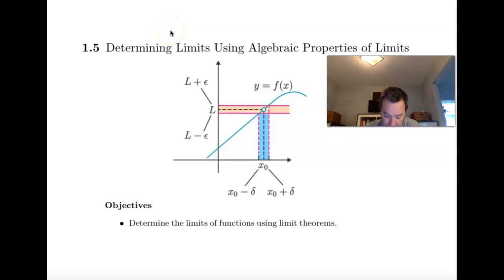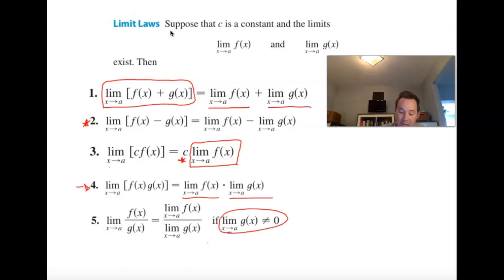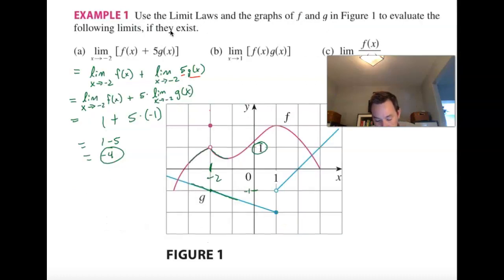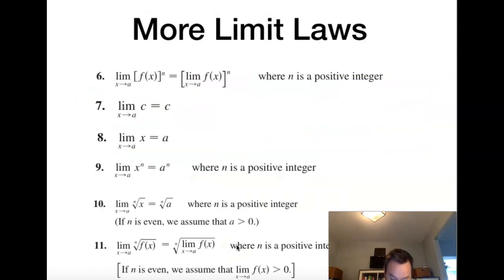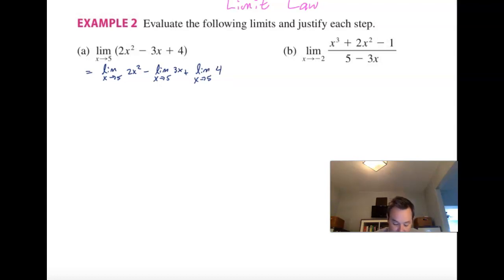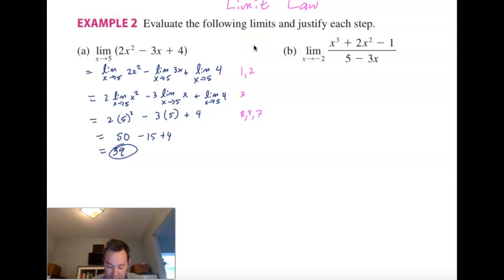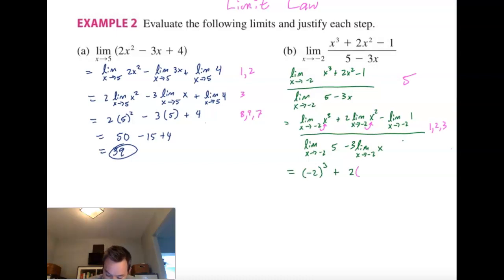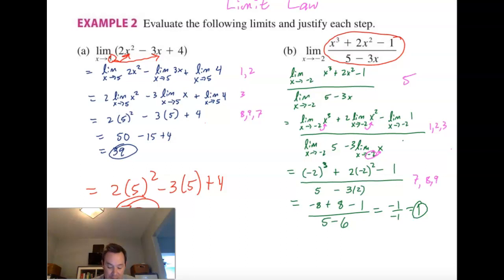1.5: Determining Limits Using Algebra